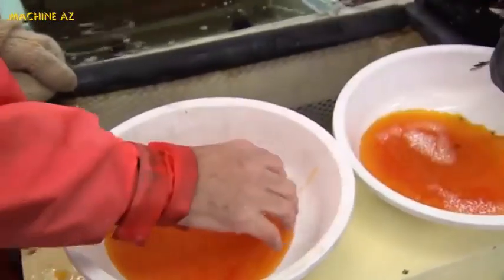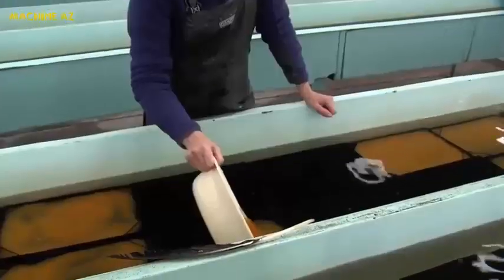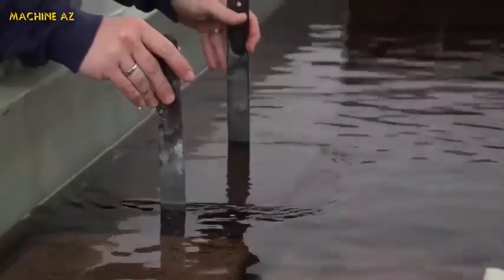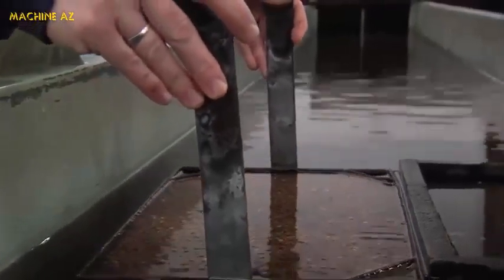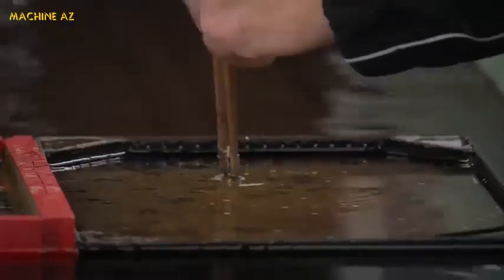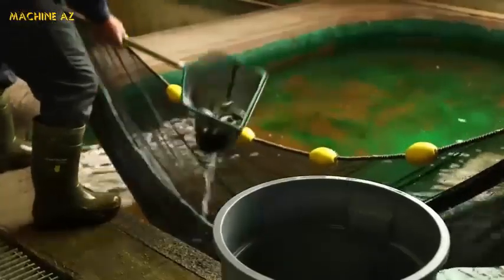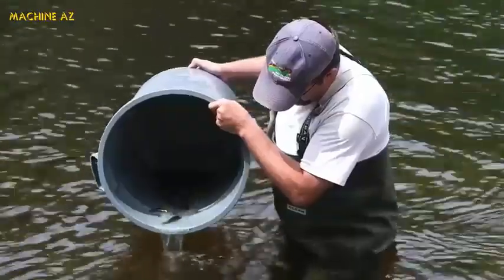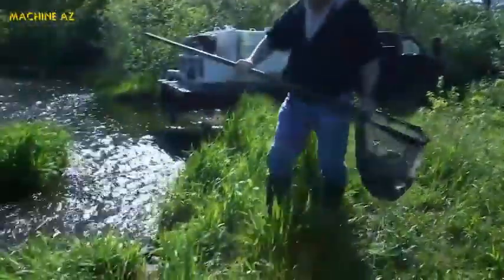Increíble Cosecha De Huevos De Salmón Y Cría De Truchas De Incubación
Increíble Cosecha De Huevos De Salmón Y Cría De Truchas De Incubación, Fábrica De Procesamiento Automático De Pescado.